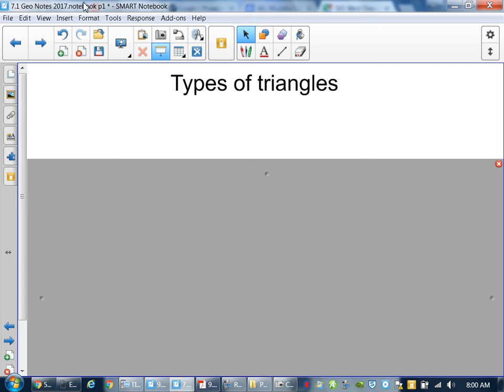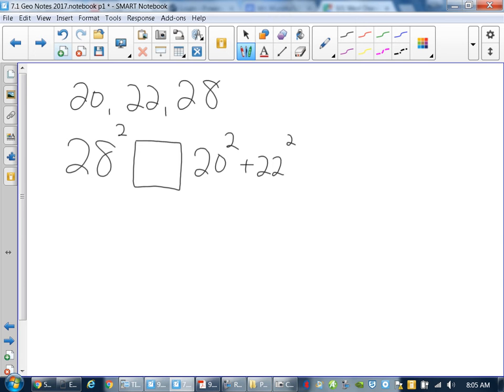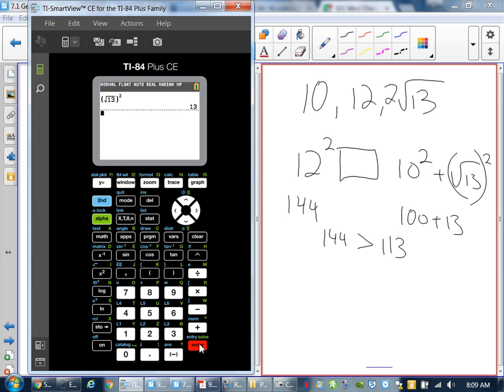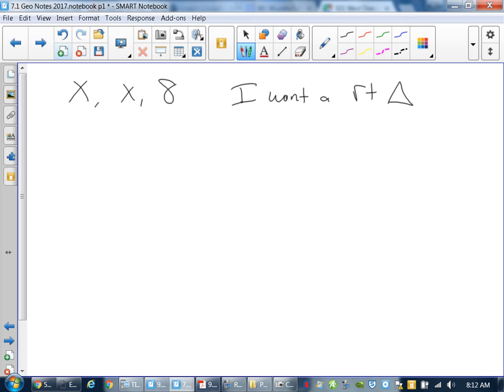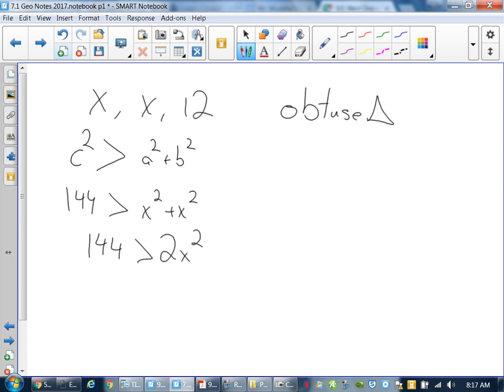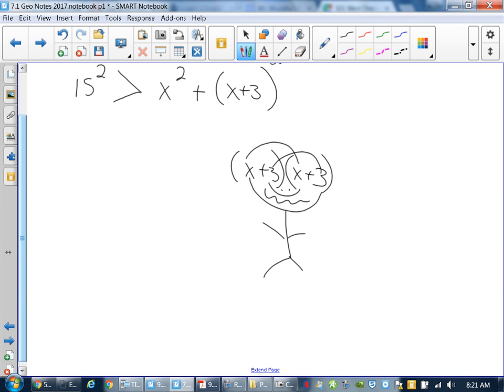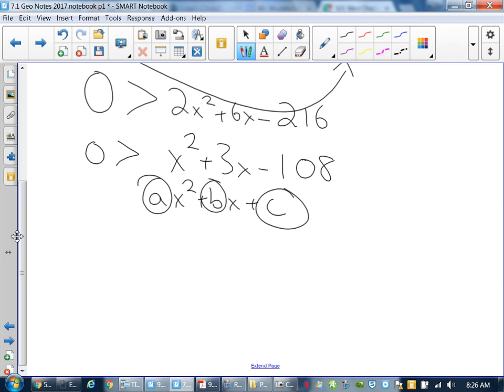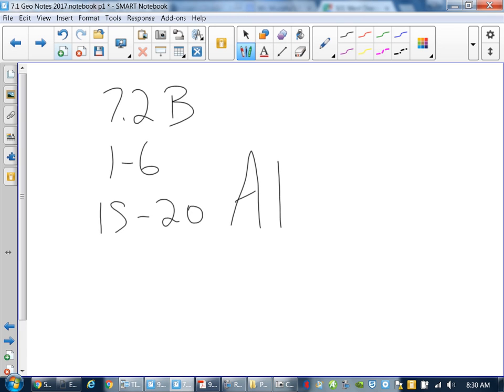January19 7 2 day 1 p1